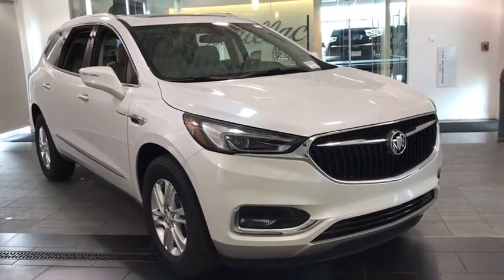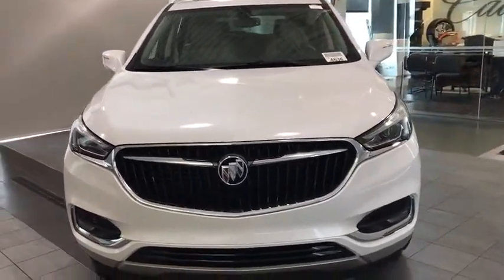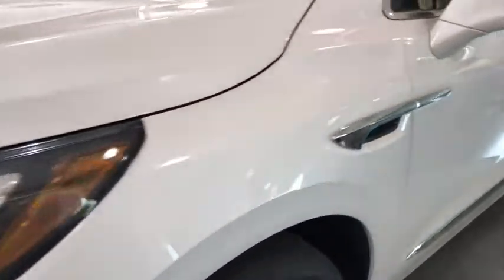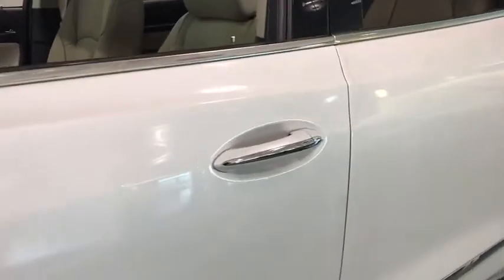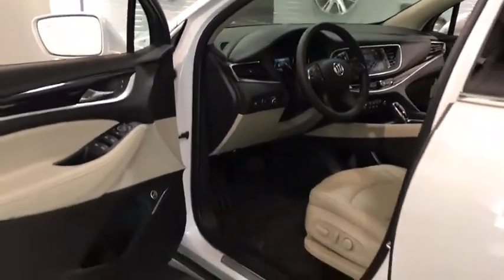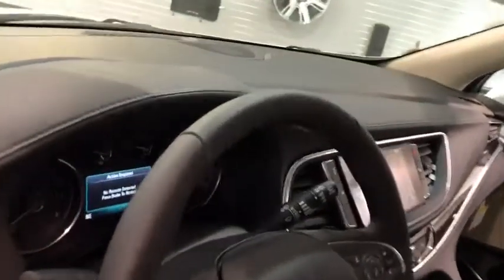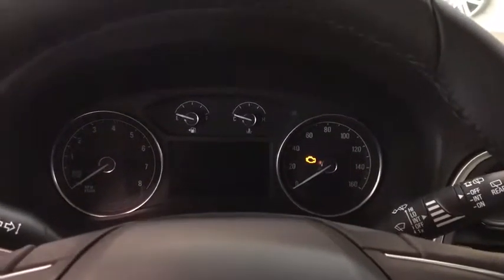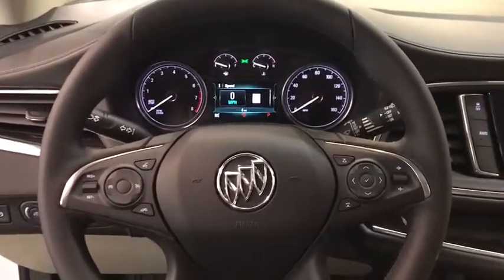2019 Buick Enclave Countryside, Hinsdale, La Grange, Palos Heights, Orland Park, IL 90873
2019 Buick Enclave

2019 Buick Enclave AWD 4dr Essence - Stock#: 90873 - VIN#: 5GAEVAKWXKJ235292

Ettleson Cadillac
6201 S La Grange Road

Moonroof, Navigation, Heated Seats, Third Row Seat, All Wheel Drive, Power Liftgate, Rear Air, Aluminum Wheels. EPA 25 MPG Hwy/17 MPG City! Essence trim, WHITE FROST TRICOAT exterior and SHALE WITH EBONY ACCENTS interior CLICK ME! KEY FEATURES INCLUDE: Third Row Seat, All Wheel Drive, Quad Bucket Seats, Power Liftgate, Rear Air. OPTION PACKAGES: MOONROOF, FRONT POWER SLIDING transparent glass with rear fixed skylight, AUDIO SYSTEM, BUICK INFOTAINMENT SYSTEM WITH NAVIGATION, AM/FM STEREO, SIRIUSXM, WITH 8 DIAGONAL COLOR TOUCH SCREEN includes 2 USB ports inside center console, auxiliary input jack, and Bluetooth streaming for audio and select phones and Phone Integration for Apple CarPlay and Android Auto capability for compatible phone (Includes (KI6) 120-volt outlet.), LPO, BUICK INTERIOR PROTECTION PACKAGE includes (VAV) first and second row All-weather floor mats, LPO, (VKN) third row All-weather floor mats, LPO and (VLI) All-weather cargo mat, LPO, ENGINE, 3.6L V6, SIDI, VVT STOP/START (310 hp [231 kW] @ 6800 rpm, 266 lb-ft of torque [359 N-m] @ 2800 rpm) (STD), TRANSMISSION, 9-SPEED AUTOMATIC (STD). Buick Essence with WHITE FROST TRICOAT exterior and SHALE WITH EBONY ACCENTS interior features a V6 Cylinder Engine with 310 HP at 6800 RPM*. EXPERTS REPORT: Great Gas Mileage: 25 MPG Hwy. Approx. Original Base Sticker Price: $48,500*. WHY BUY FROM US: Ettleson Cadillac has been part of the Hodgkins, IL community since 1968. Our Dealership has since grown into a haven for drivers throughout Greater Chicago land who are looking for quality automotive experiences. With stellar sales, service, parts and financing, as well as a first-class selection of Cadillac models Pricing analysis performed on 4/20/2019. Horsepower calculations based on trim engine configuration. Fuel economy calculations based on original manufacturer data for trim engine configuration. Please confirm the accuracy of the included equipment by calling us prior to purchase.